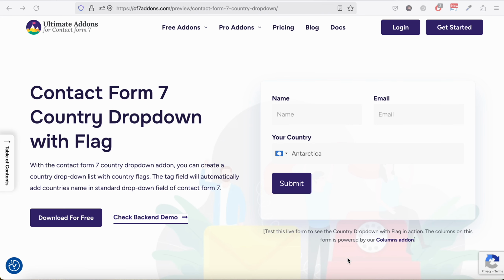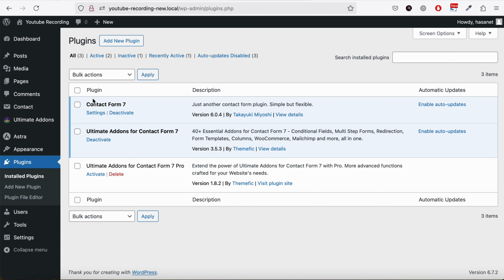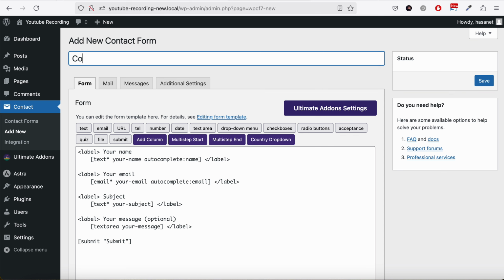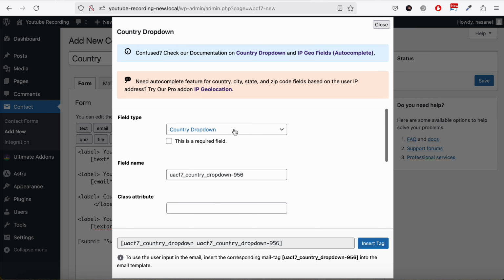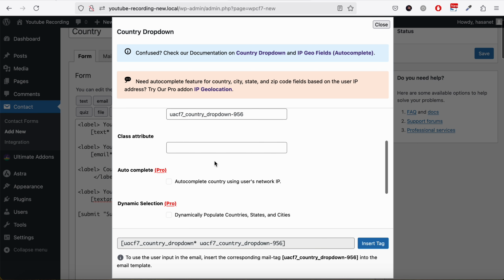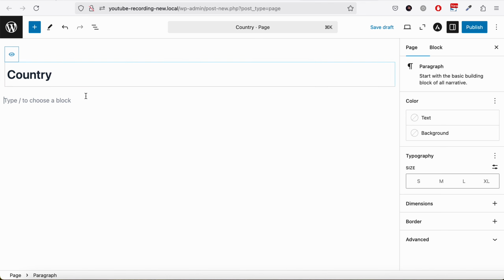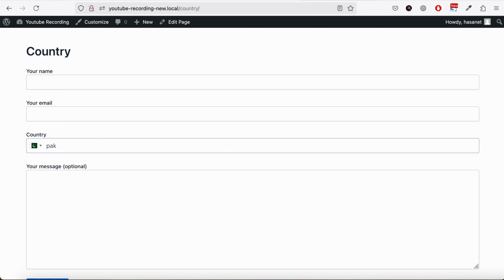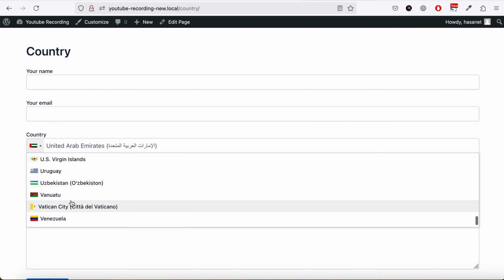How to Add Country Dropdown Field with Flags in Contact Form 7 | Step-by-Step Guide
Want to display a country dropdown with flags in your Contact Form 7? This tutorial shows you how to easily add a dropdown list of countries with flags to your form, including all countries worldwide. Make your form more user-friendly and professional with this feature!

While Contact Form 7 doesn't offer a country dropdown by default, our free Ultra Addons for Contact Form 7 plugin makes this feature simple to implement. Follow along with the step-by-step guide to enhance your form with a visually appealing country dropdown.

🔹 Timestamp:
0:00 - Introduction
0:43 - Enable Addon
0:57 - Create Form
1:03 - Country Configuration
2:06 - Test the Form
3:10 - Mail Tag Configuration
4:00 - Conclusion